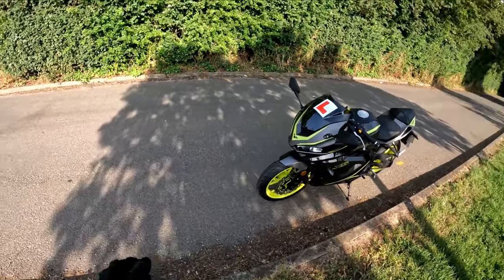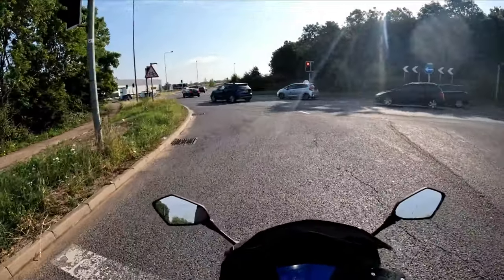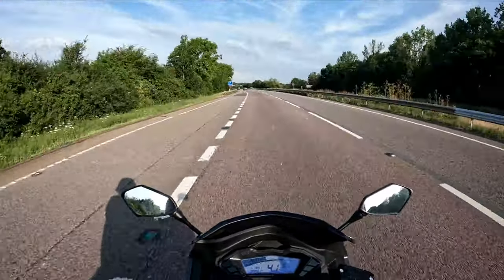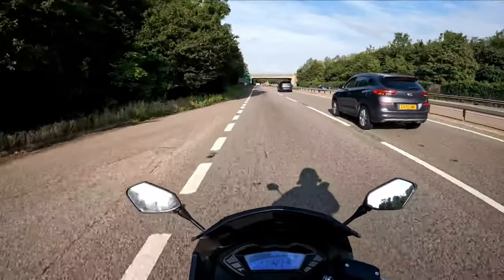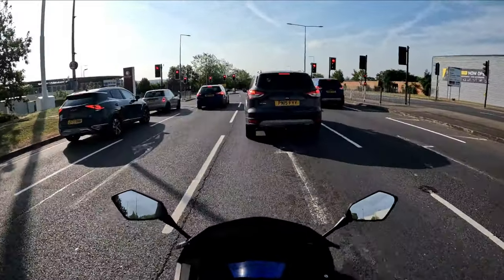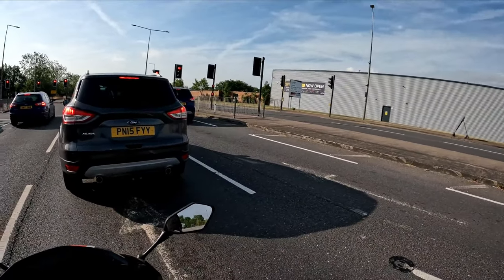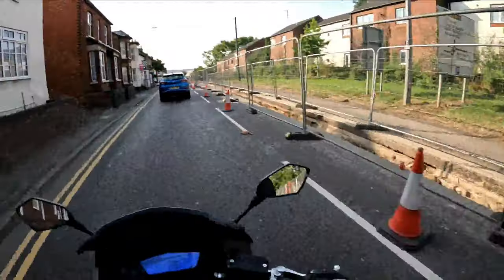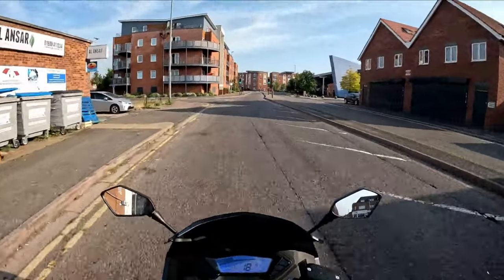Lexmoto LXS Flouro Test Ride For Customer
Rev Bomb - Lexmoto LXS Flouro Test Ride For Customer